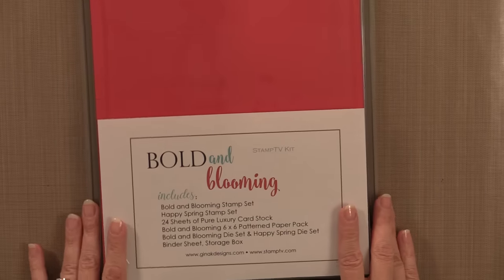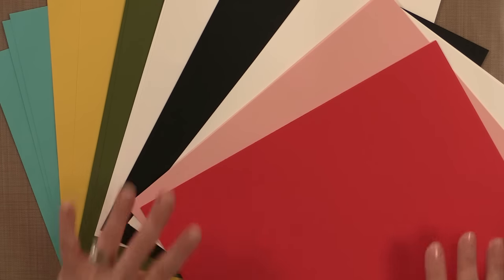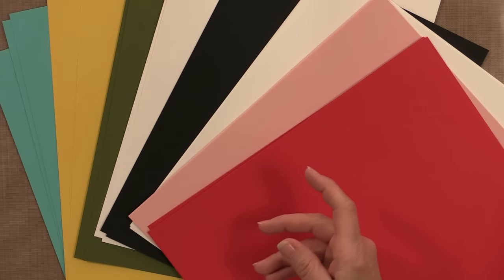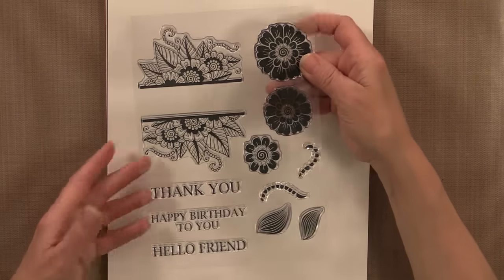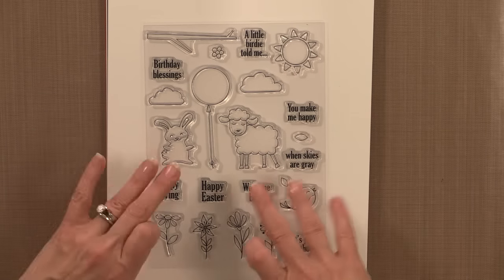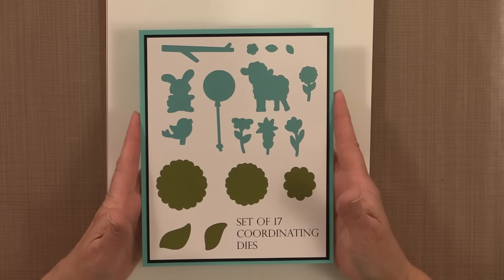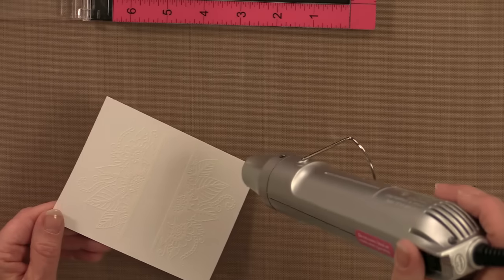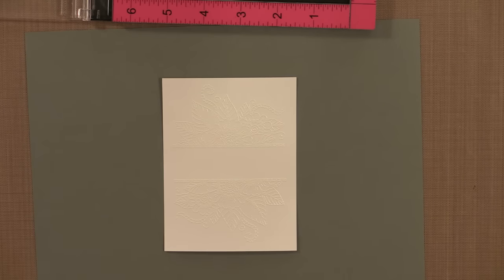Bold and Blooming StampTV Kit Product Tour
This video is a product tour video of the new Bold and Blooming StampTV Kit!

Measurements for all cards in this collection:

Card base- 4 1/4" X 11, scored at 5 1/2" and folded in half or 5 1/2" X 8 1/2", scored at 4 1/4" and folded in half

White Layer- 3 3/4" X 5"

Supplies:

Stamp set- Bold and Blooming

Ink Pads: GKD White Pigment Ink, GKD Innocent Pink, Ocean Mist, Turquoise Sea, Applemint, Lovely Lavender, VersaFine Onyx Black

Card Stock- GKD White, Black Onyx, Innocent Pink, Turquoise Sea

Spong Daubers, Embossing Magic Pad, GKD White Fine Detail Embossing Powder, Heat Tool, Adhesive

(Assorted markers for colored in card)

in the What's new category.